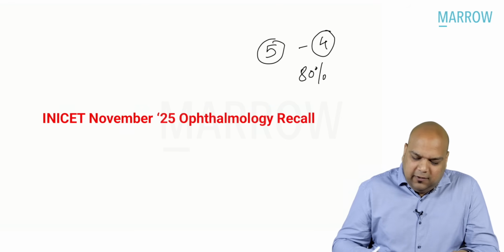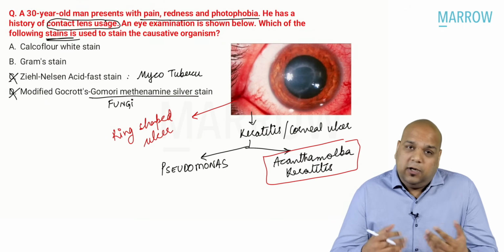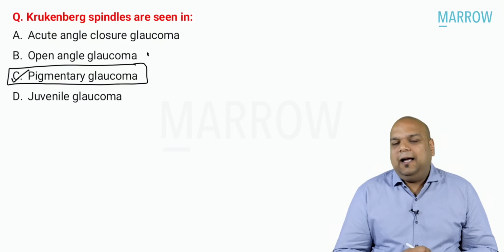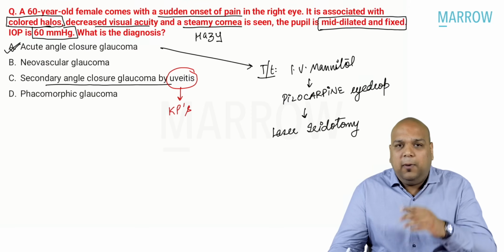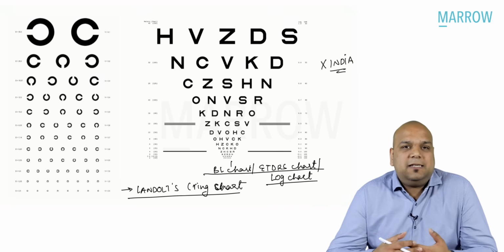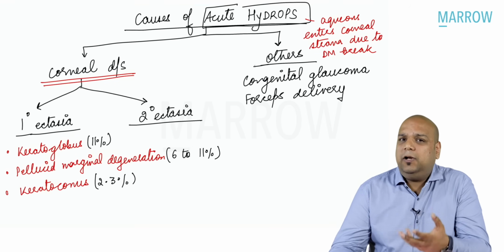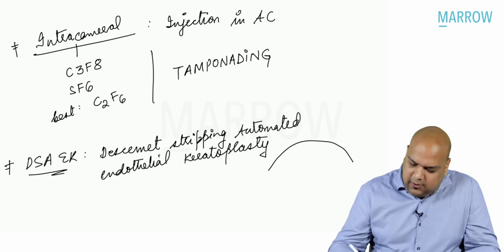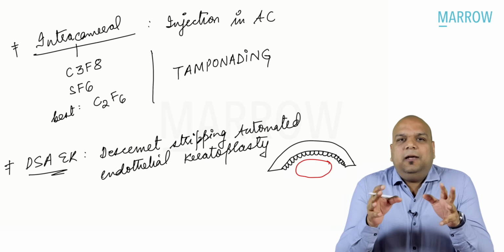Exam Recall Series (INI-CET Nov '25) - Ophthalmology